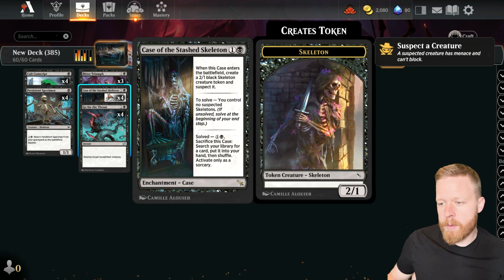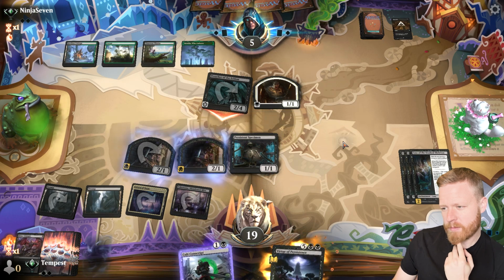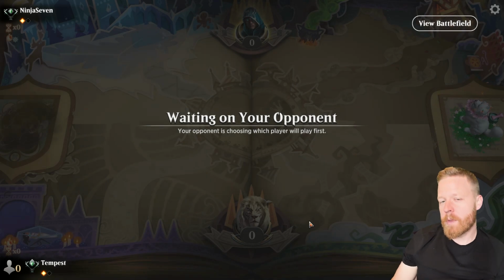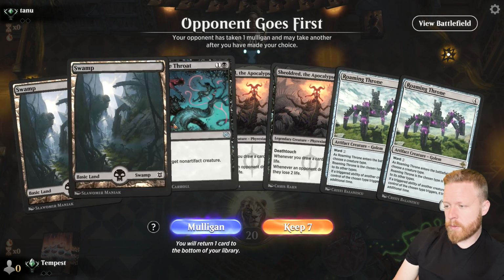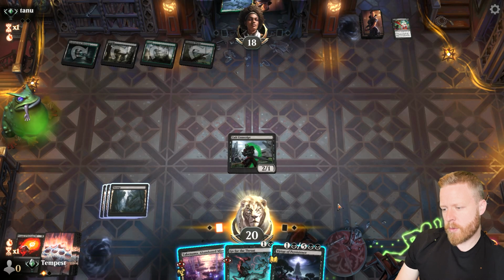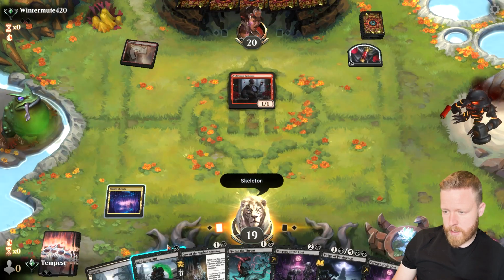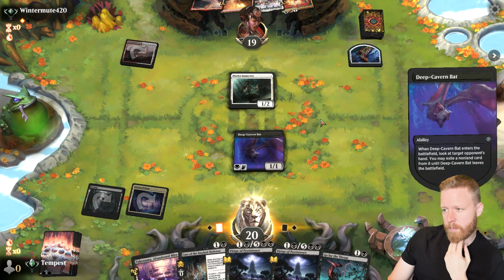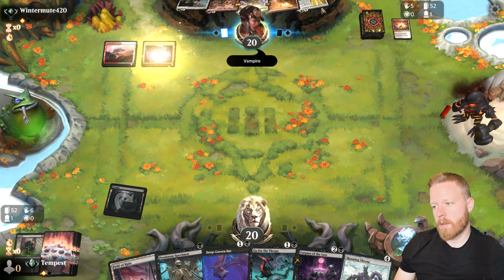Mono Black Skeleton Tribal is CRAZY GOOD!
Mono Black Skeletons is CRAZY good in Karlov Manor standard! Check out this all new Black skeleton tribal build for standard best of 3 magic arena! Check out New cards like "case of the stashed skeleton"

THANKS!